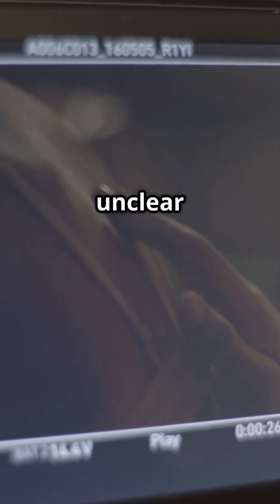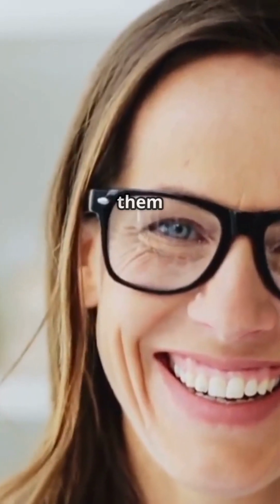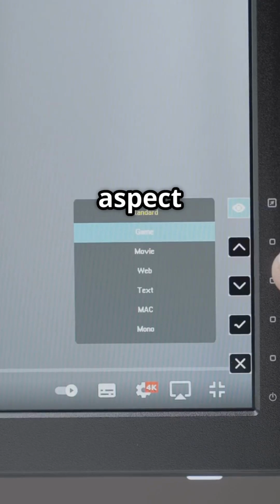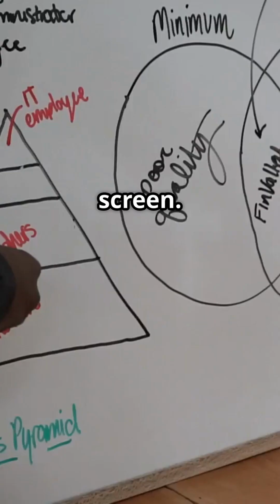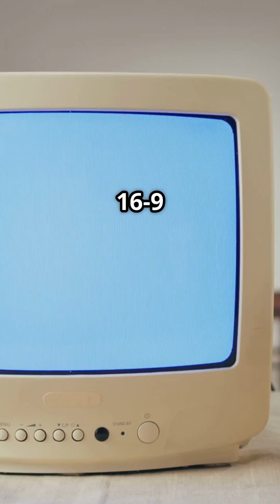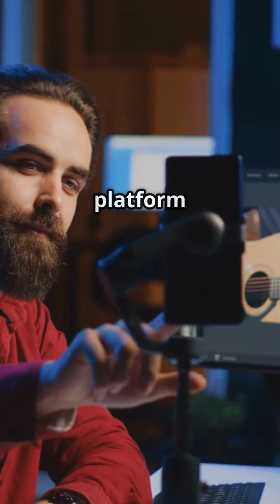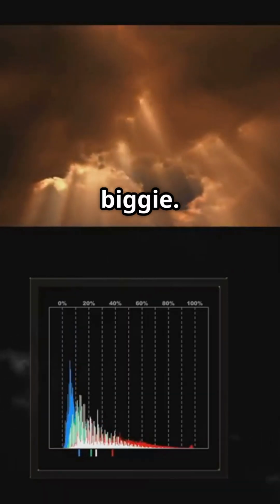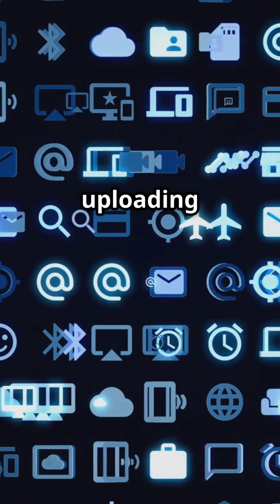Productivity tips mastering Video Basics Resolutions, Frame Rates & More!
BOOST PRODUCTIVITY 500%! Master  Secret Windows 11 Shortcuts in Just 3 Minutes!!"
worshipmusic Windows11Shortcuts#ComputerHacks